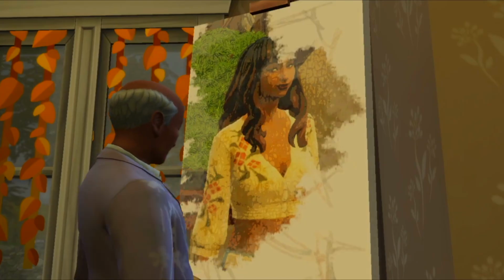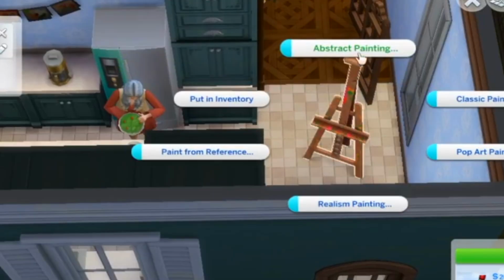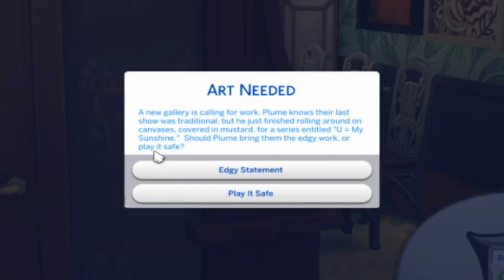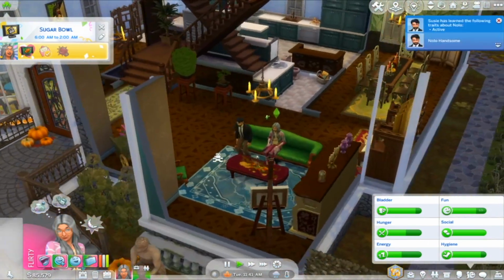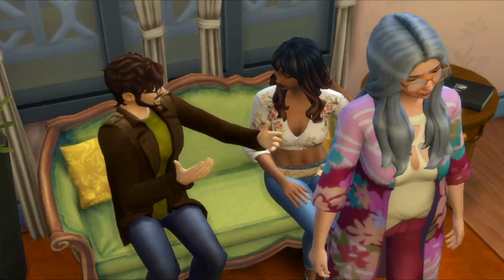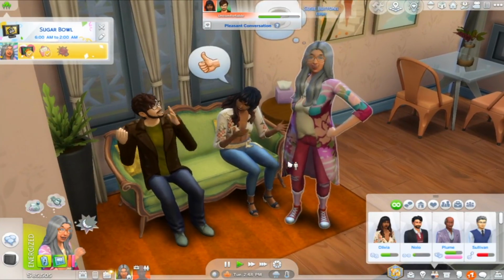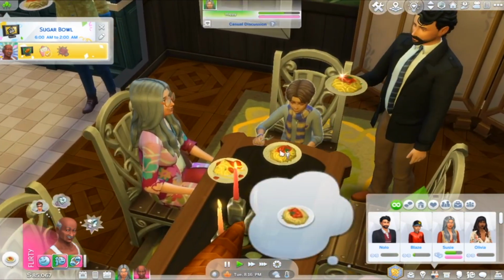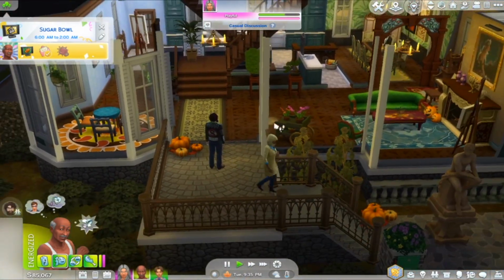New Kid in the Neighborhood | EP31 | Sims 4 Rotational | Everything Happens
A huge Sims 4 rotational let's play series, including 13 households! Today we see how Susie Buttons is dealing with her loneliness.

Timestamps:
0:00 - Intro
0:42 - Portrait of an Empty Nester
4:52 - Portrait of a Handsome Lawyer
8:22 - Portrait of Young Lover
10:47 - Portrait of a Tense Relationship
12:08 - Portrait of a New Son
16:20 - Portrait of a Full Heart
17:28 - Outro

My Book